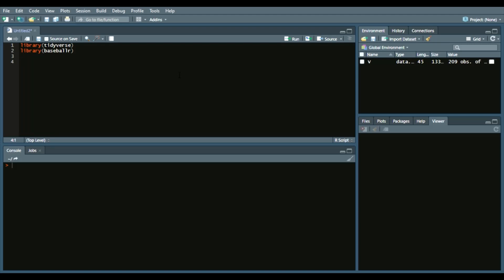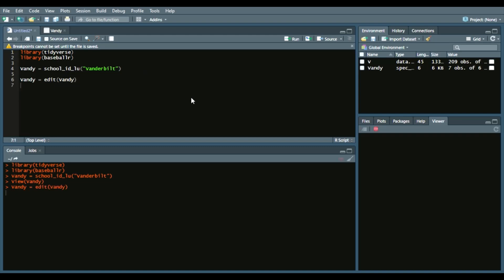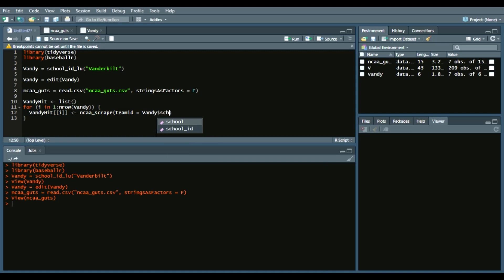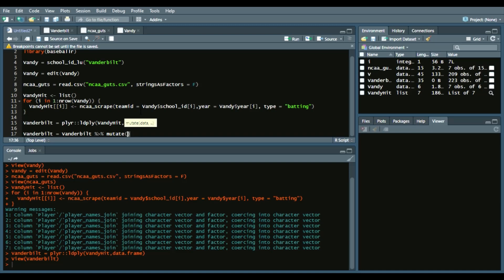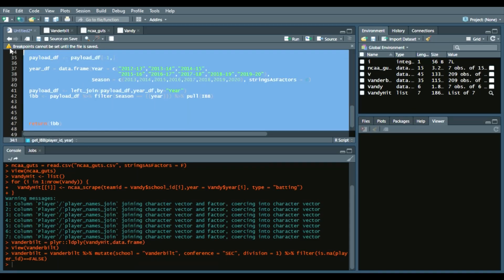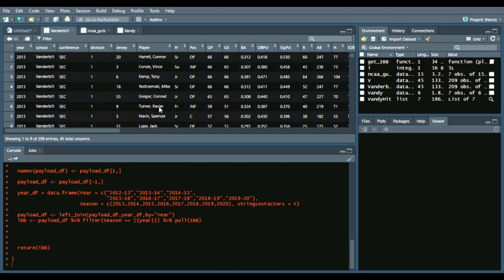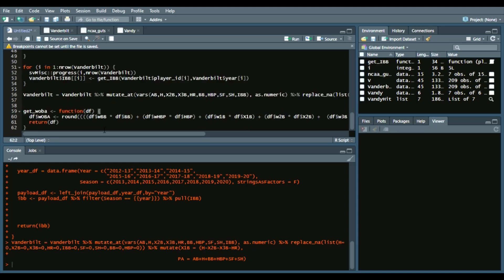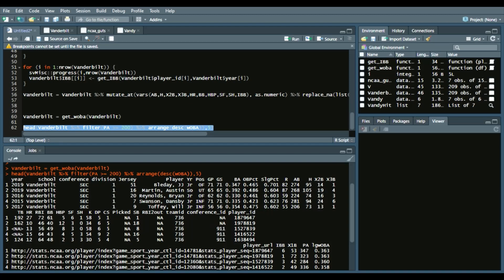Advanced Stats in College Baseball, Part 1 - wOBA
In a new series, I will be discussing some of the advanced stats that you may see at the MLB level, but is not necessarily applied at the college level. This episode, I will be talking about wOBA, or weighted on base average. What is it? What's the value of it? How can we properly calculate it at the NCAA level? Thanks to a project I've been working on behind the scenes, we now have linear weights for wOBA from 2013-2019 at the D1 level, scraped from play-by-play data. We will be looking at a specific D1 school in this episode.Like and subscribe for more episodes in the series!Github source code, the ncaa_guts csv file is in here, so please don't forget it.